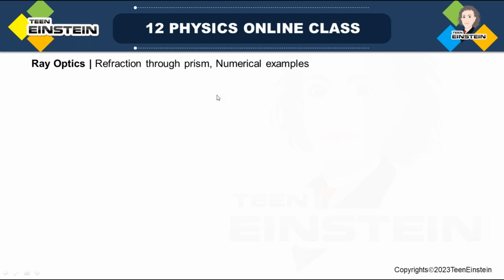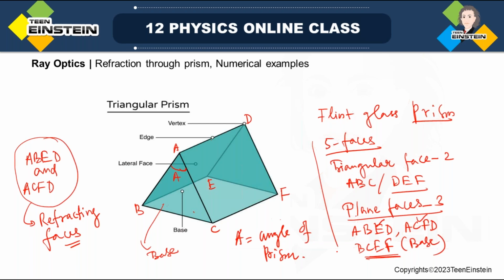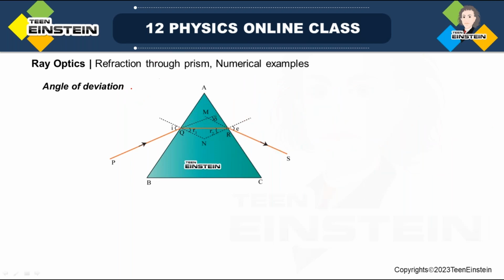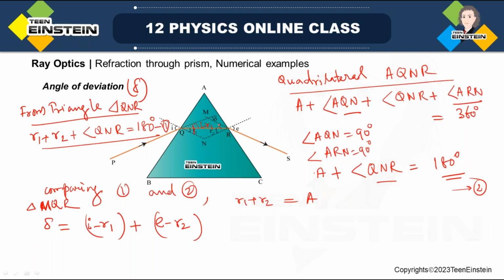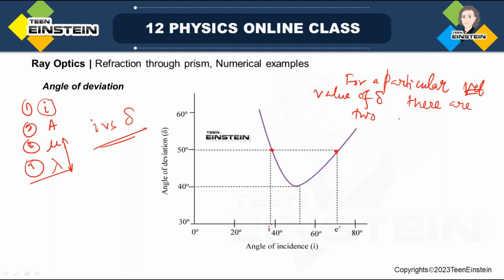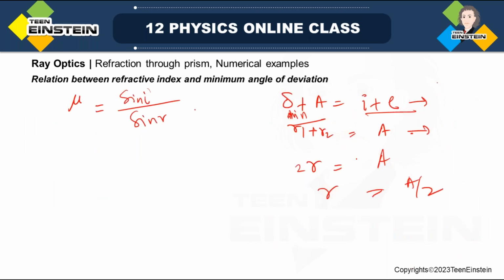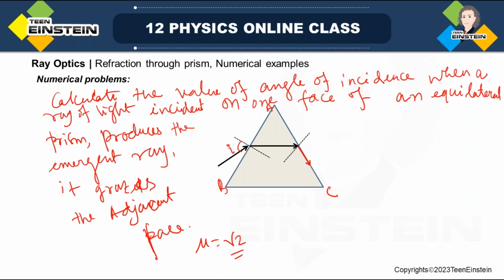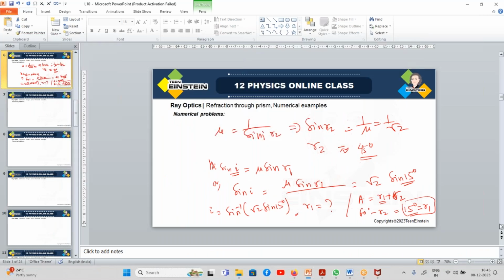TeenEinstein| Refraction through prism| Numerical examples| triangular prism, Angle of prism| curve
ray optics
total internal reflection
Some natural phenomena due to total internal reflection
spherical lenses
linear magnification
numerical problems
refraction through prism
numerical examples
simple and compound microscopes
internal reflection
working principles of optical fibre
spherical lenses
refraction through shperical surface
rules for formationof imgage for spherical lens
simple microscope,
working of a compoud microscope,
image formation by compound micrscope at different settings
angular magnification provided by the compound microscioe
angular maganification
astronomical telecope
refracting telescope
twelfth Grade
stem Tutoring
ap-physics
class 12
class 12 physics
ncert physics
cbse physics
neet exams
iitjee exams